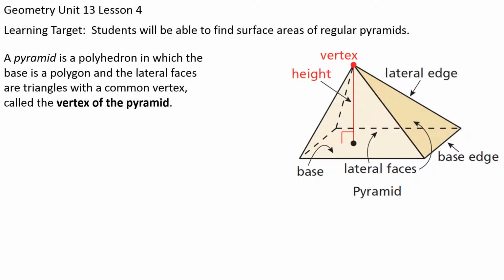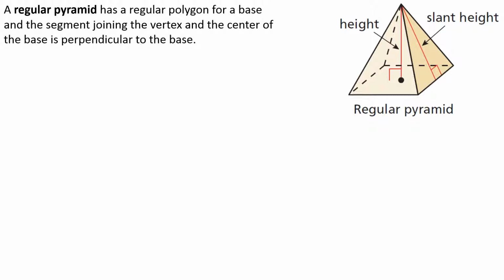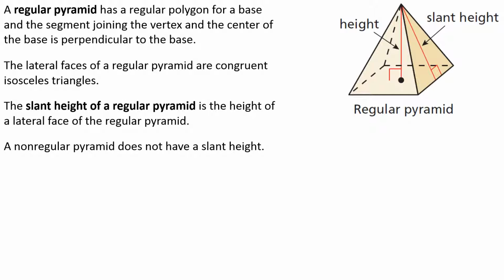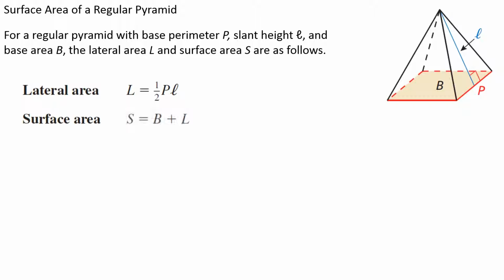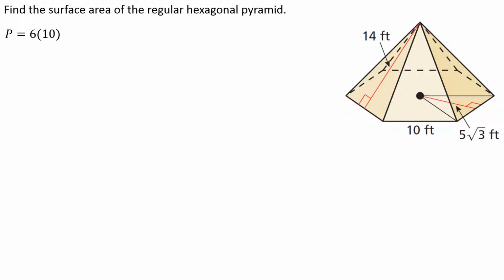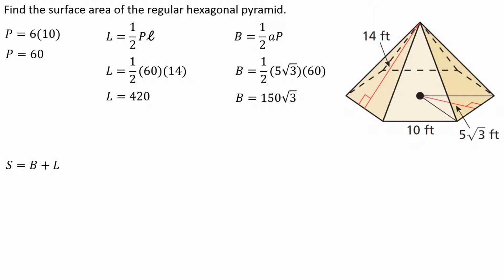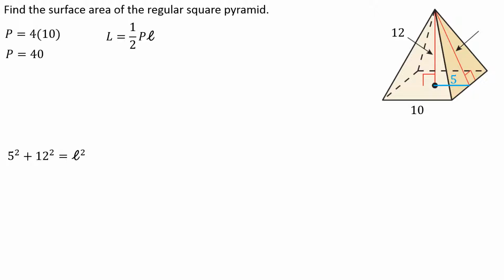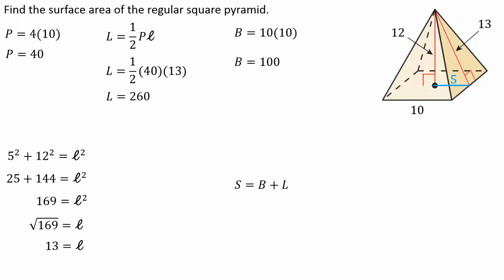Geo Unit 13 Lesson 4 podcast